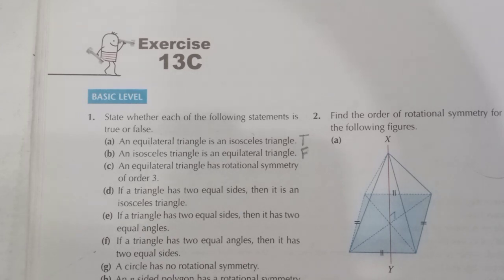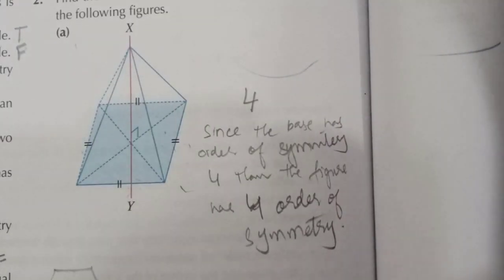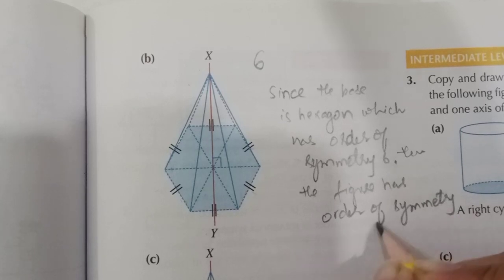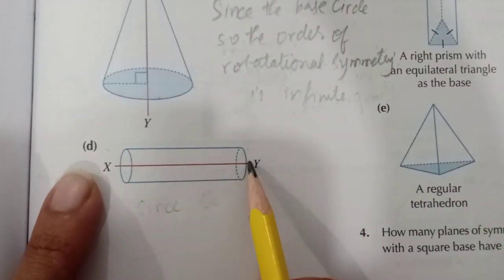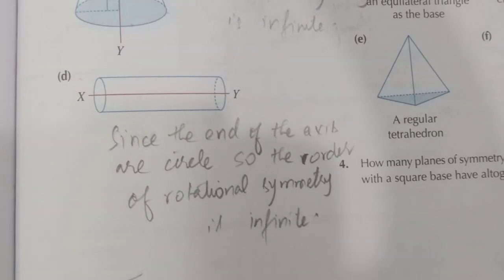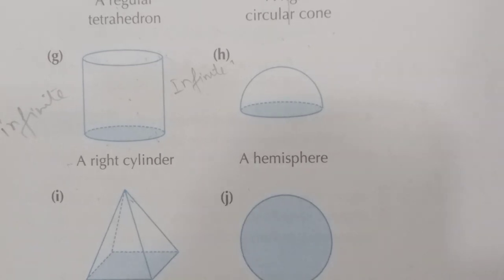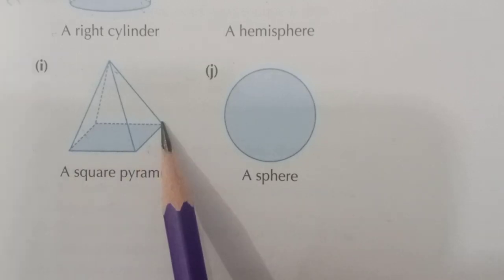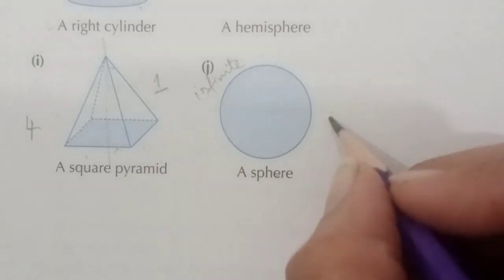Oxford Mathematics 2,D2,NSM, Chapter no 13,Symmetry, Ex no 13C(Complete)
Oxford Mathematics 2, D2, NSM, Chapter no 13, Symmetry, Exercise no 13C, (Complete), New Syllabus, 7th Edition.

Olevels maths
igcse Maths